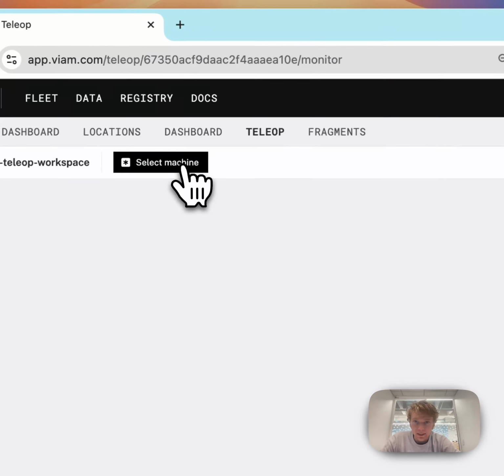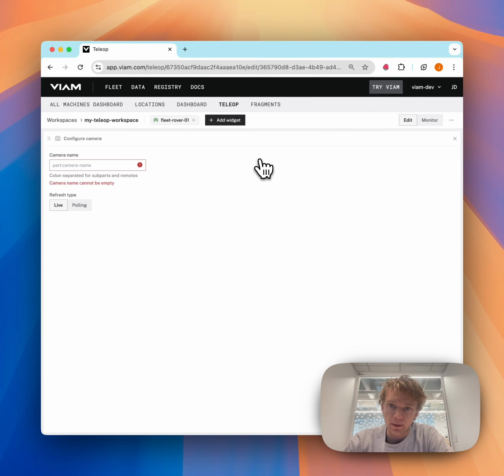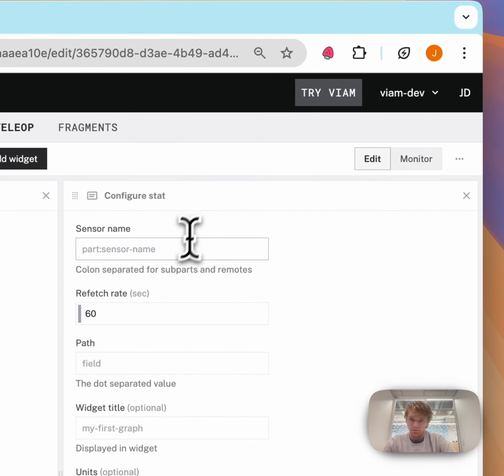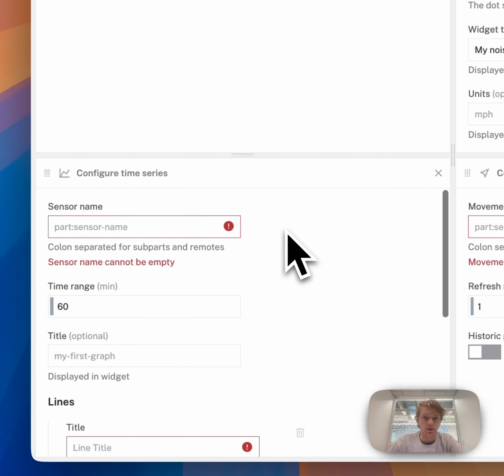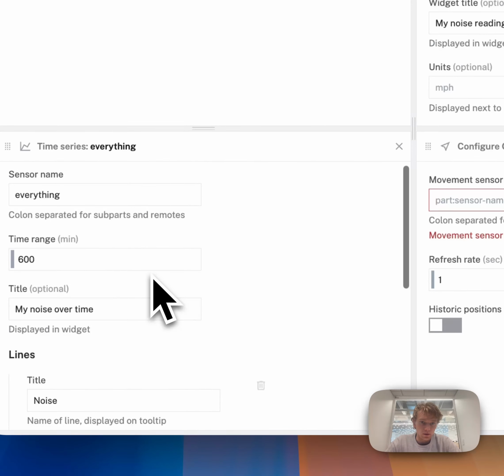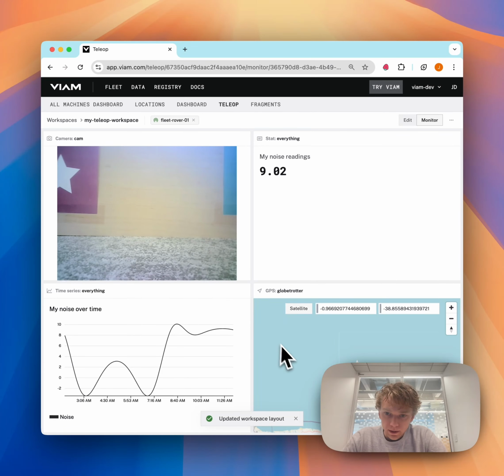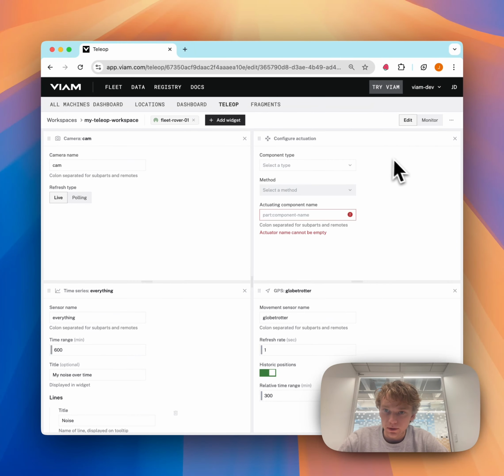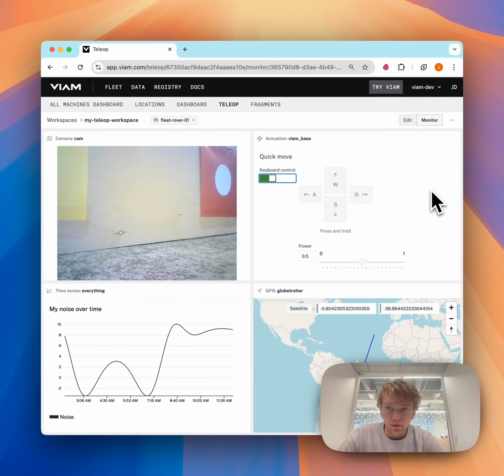Data Visualizations in the Viam App | DEMO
Explore the powerful new in-app visualizations feature now available in the Viam app! In this detailed walkthrough, we’ll guide you through:

-- Creating and customizing in-app visualizations to see all the machine data that matters to you at a glance
-- Configuring widgets like Camera Streams, GPS Maps, Time Series charts, and Simple Stats
-- Adjusting workspace layouts for optimal monitoring

Whether you're a current Viam user or looking for a solution to more easily manage data from your fleet of diverse machines, this video covers everything you need to get started and make the most of this exciting feature. Visit app.viam.com to start using the platform, or viam.com for more information.